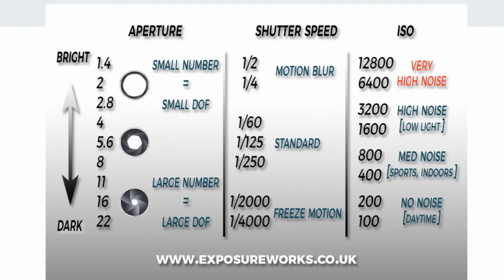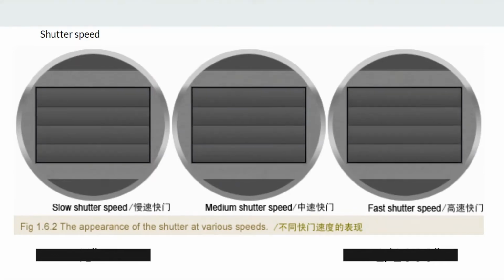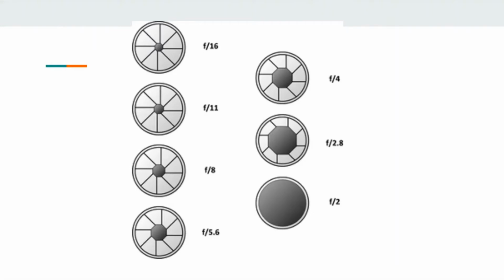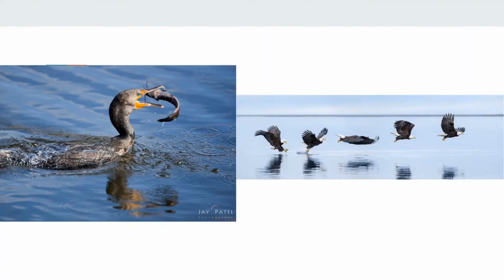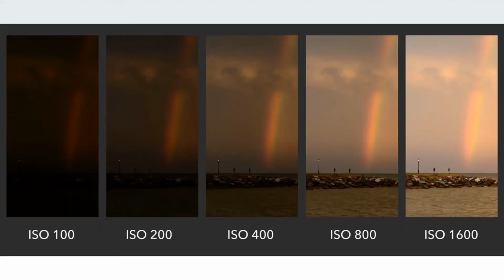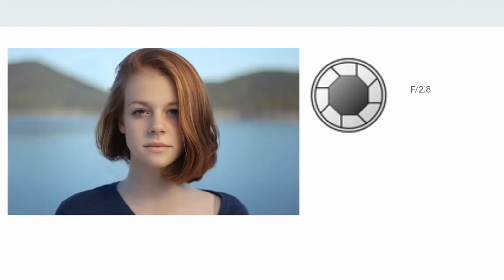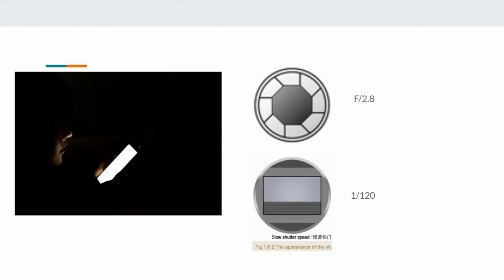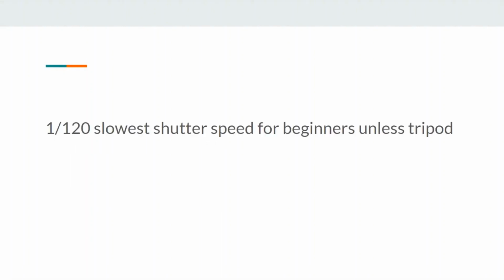HOW TO TAKE THE PERFECT PHOTO | PHOTOGRAPHY BASICS 101 | IFA Photography Week 5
Hey, y'all! Watch Link teach you about the basics of photography including ISO, shutter speed, aperture, and so much more. Check back in next week for another photography video with Surya Ramakrishnan.